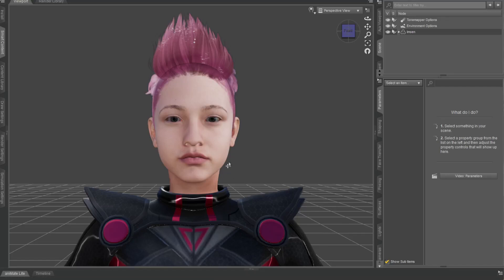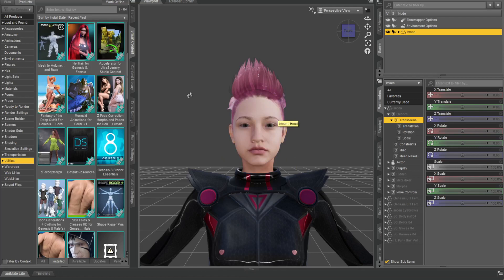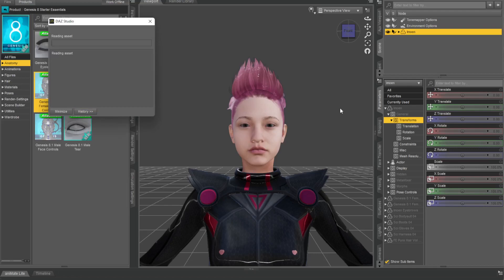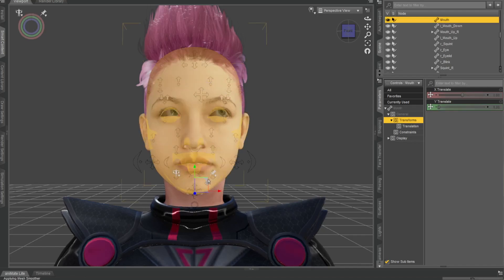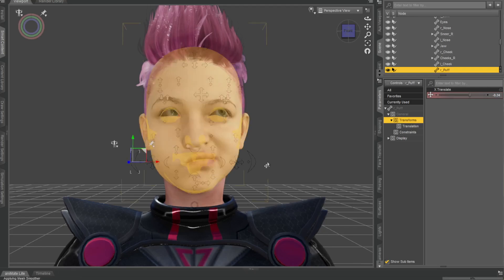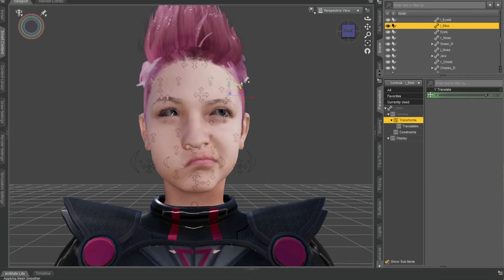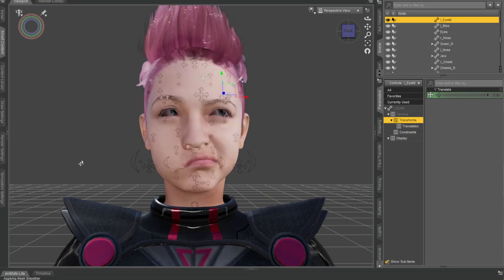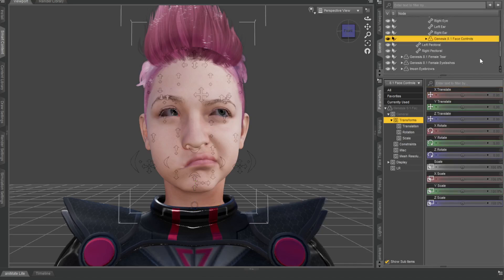quick tip: Free Face controls(easy)Daz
Did you know Daz 8.1 characters have free face controls. Pretty cool. Really nice to create awesome expressions. They are only for 8.1 figures.

have fun and hope it helps:)